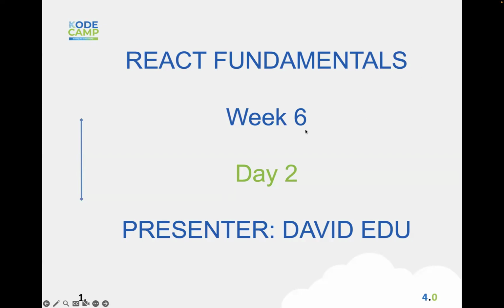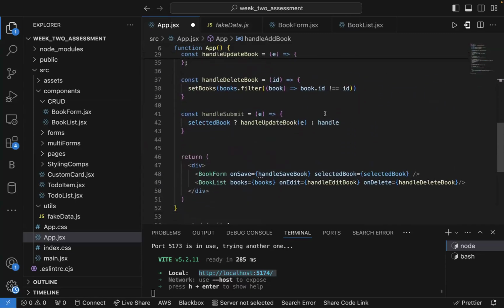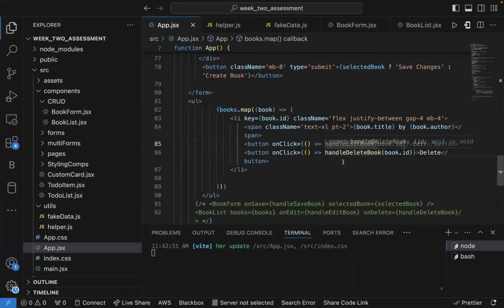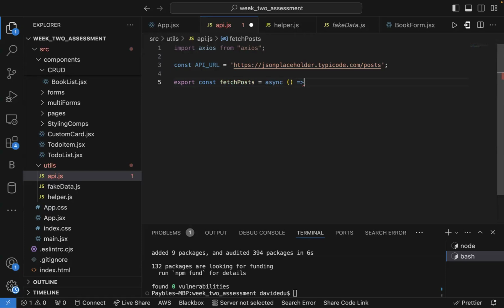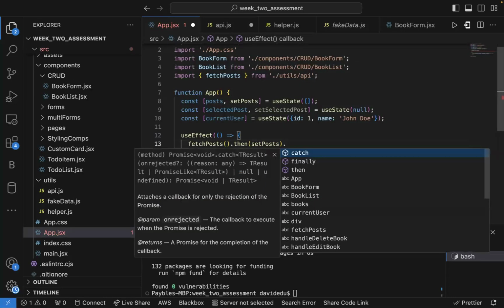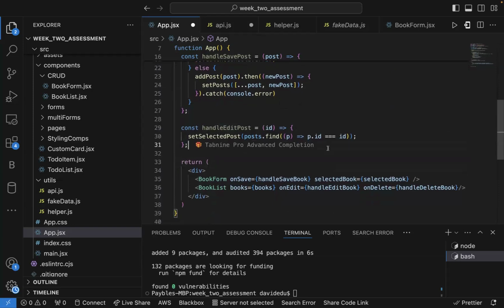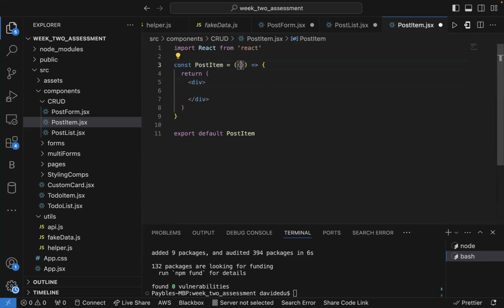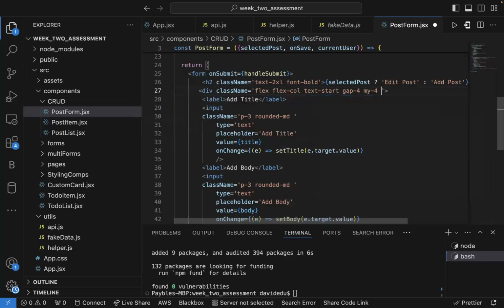KodeCamp 4.0 React Class 12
CRUD(Create, Read, Update, Delete) functionalities from an API